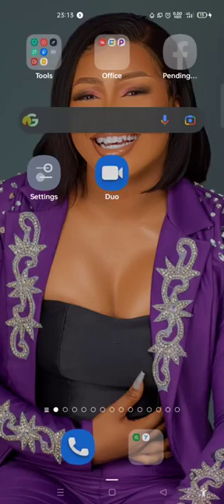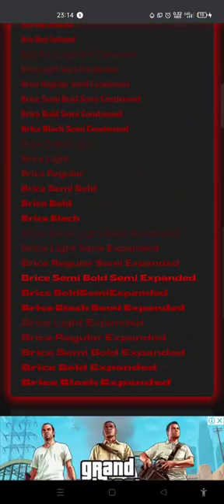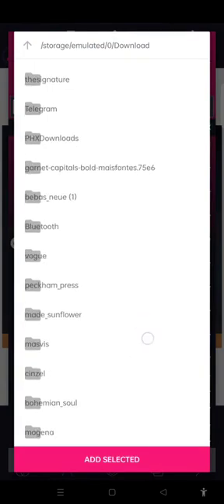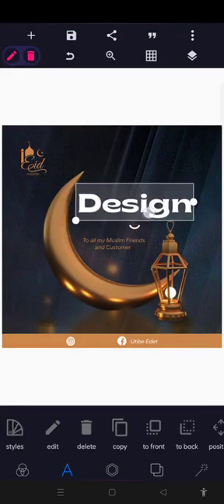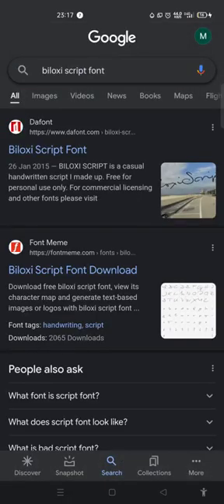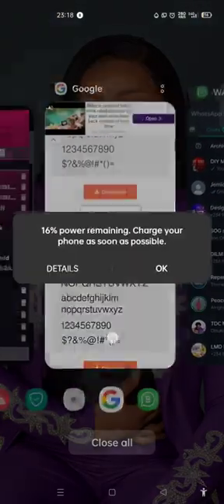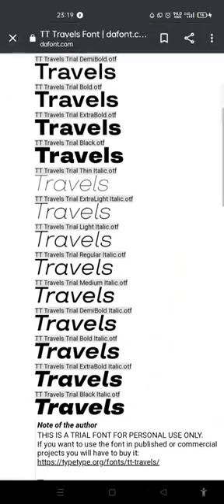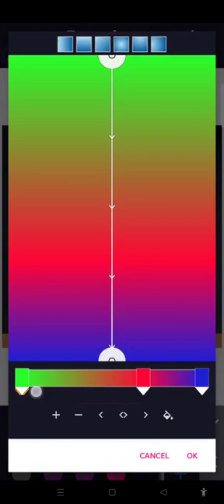You can now successfully download fonts to your Pixellab after watching this video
Download fonts to your Pixellab in 7 mins